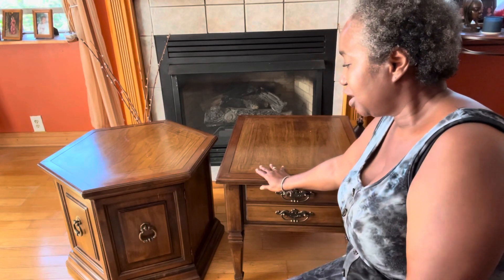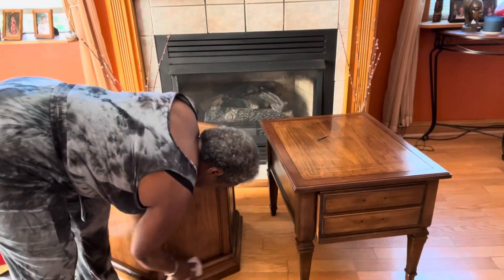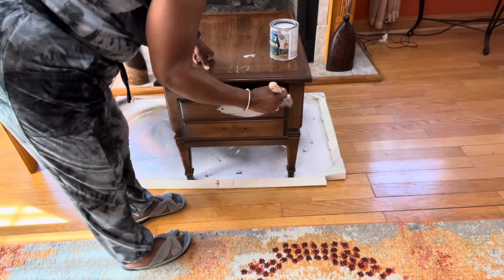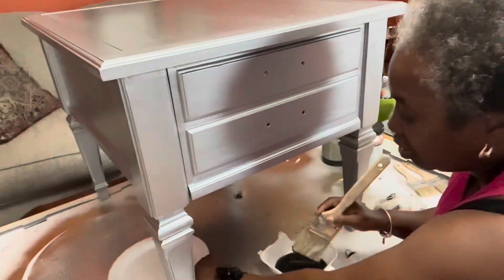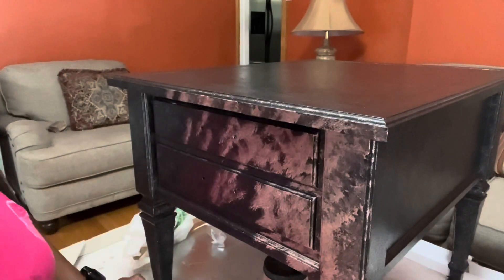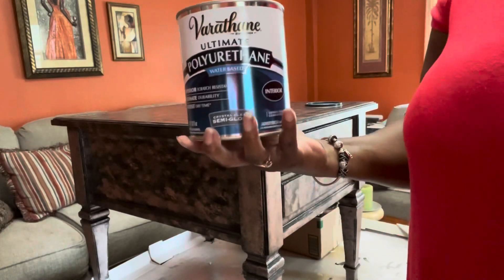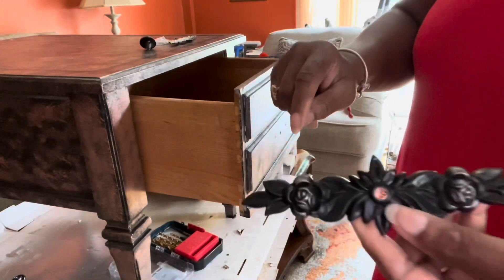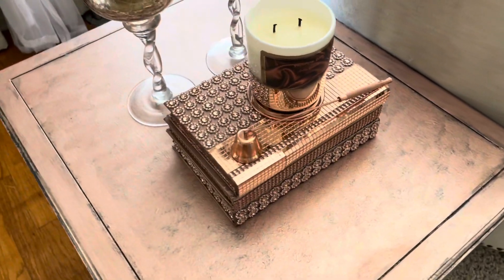Watch As I Experience Blending Metallic Paints: See How It Turned Out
Items used:
Rose gold metallic paint
Black pearl metallic paint
Silver metallic paint
Top coat
Using metallic paints: